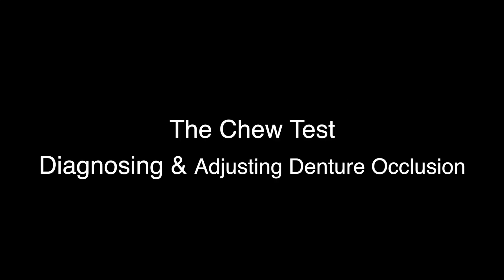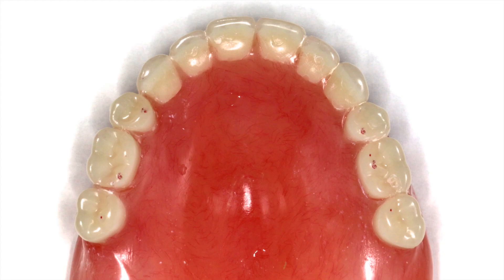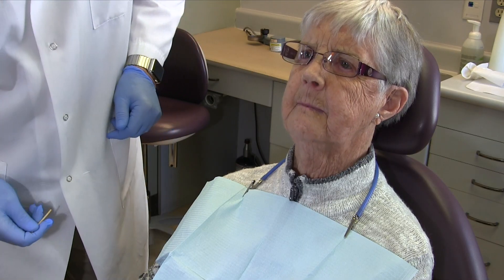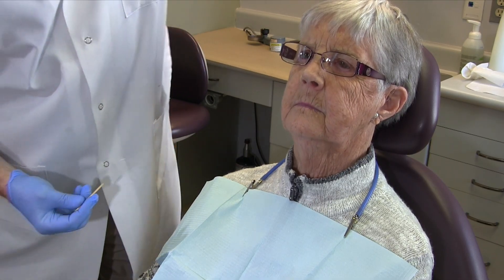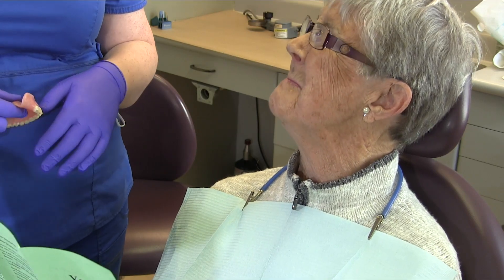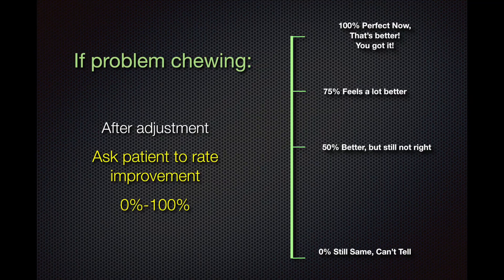The Chew Test - Diagnosing & Adjusting Denture Occlusion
This video details how 'The Chew Test' can help clinicians diagnose & adjust denture occlusion with an aim to test functional comfort in order to reduce recurring denture adjustment appointments. You won't find this technique in any textbook.